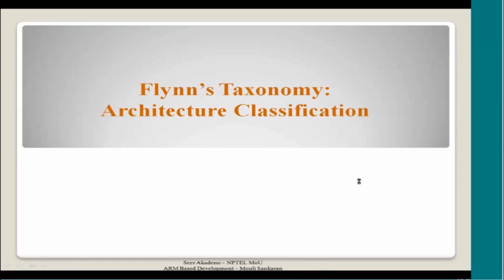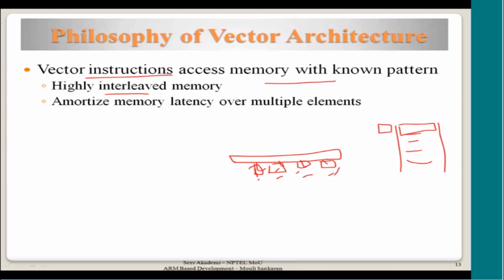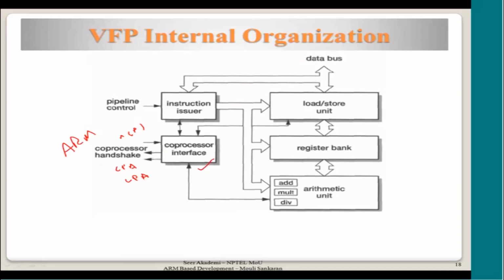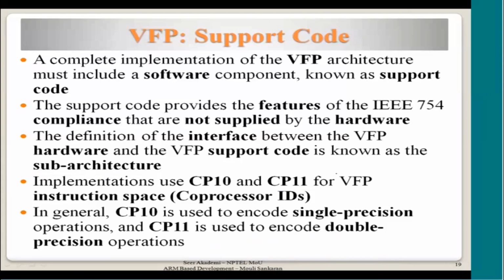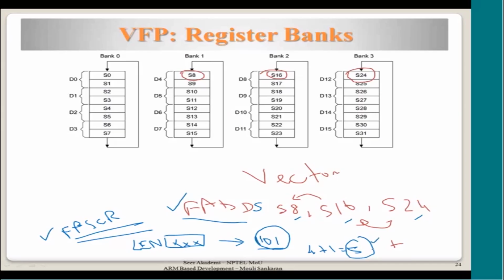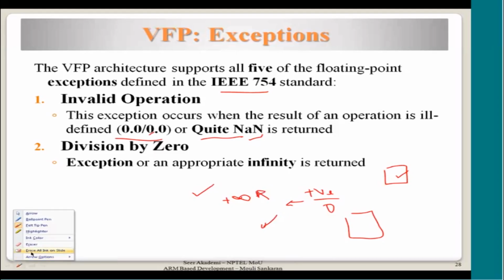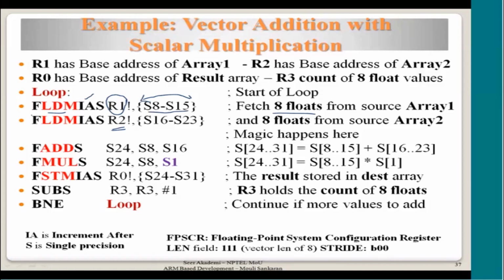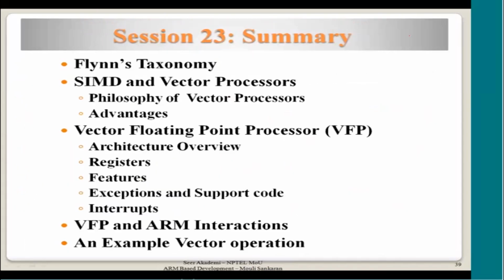Flynns Taxonomy, SIMD and Vector Processors, Vector Floating Point ..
Title: Flynns Taxonomy, SIMD and Vector Processors, Vector Floating Point Processor (VFP), VFP and ARM